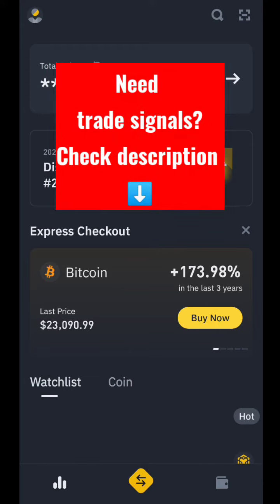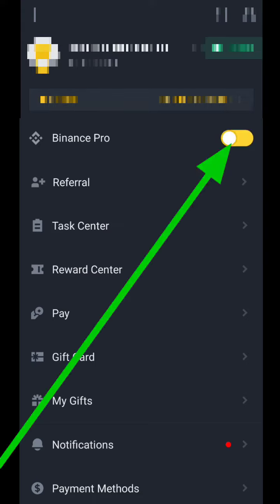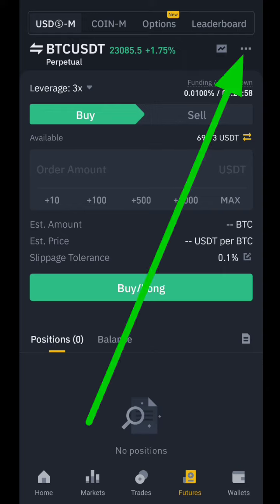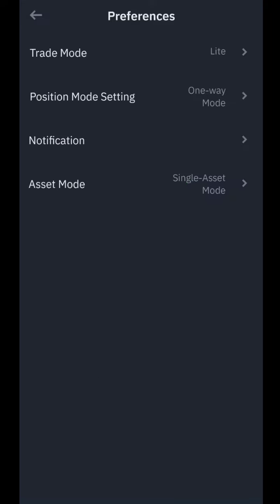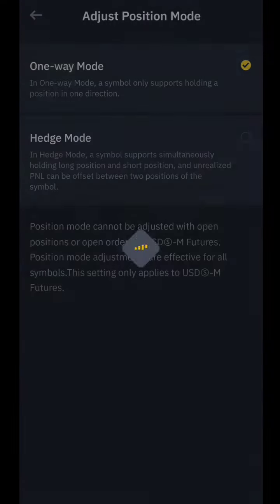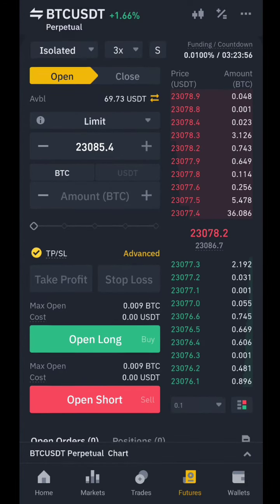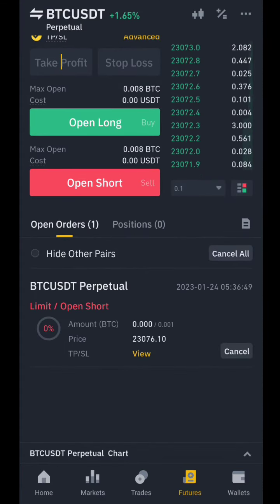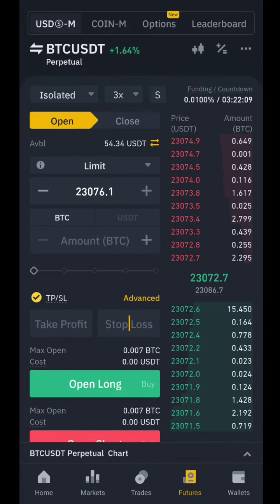How To Set Take Profit, StopLoss, Open LONG and SHORT on Binance Futures Account for Beginners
Why buy cryptocurrency when you can trade and earn it daily?
Earning cryptocurrency made EASY!

Learn and Get NEW FREE SIGNALS when YOU join our FREE Telegram channel NOW⬇️

GET MORE trade signals daily for 1 Week in our paid channel when You create a free account and trade on:

Are you looking for a SIMPLE way to earn cryptoz? We make consistent profits on futures trading, and we'll show you how.

In trading, any beginner can make profits, but not everyone can make profits CONSISTENTLY.

See, I used to trade with fear, and I have lost all my money several times. Until I learned the right mindset and strategies before I started making profits consistently.

In my Free Telegram group, I help people with coaching and quality trade signals so they can first; survive in the futures market, second; grow their capital, and third; make huge profits.

We do this because we're looking to grow a community of consistently successful traders who believe that "no matter what they dream, Trading can help them get there"

So it's up to you to decide... if you want to continue your usual strategies and hope your profits increase... or, decide if you want to spend more money and time looking for the best trading system... or, decide if you want to be a part of a group of consistently successful traders and get NEW trade signals when you join our FREE Telegram channel NOW.

You can trade without fear, and make consistent profits if you are willing to join EARN CRYPTOZ and Chill.

Hurry! Before we drop the next trade signals 🏃‍♂️🏃‍♀️

How to invest in cryptocurrency?
How to buy cryptocurrency?
How does cryptocurrency work?